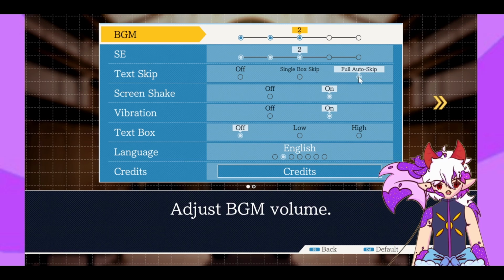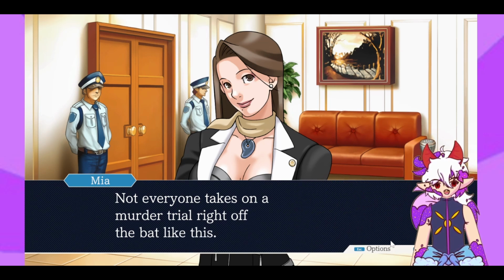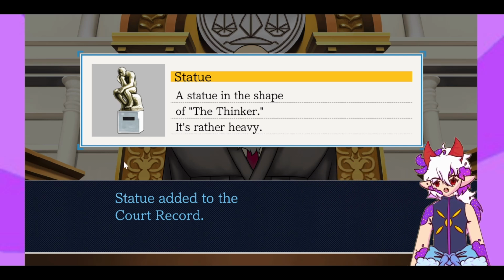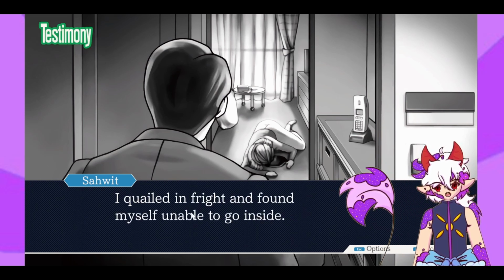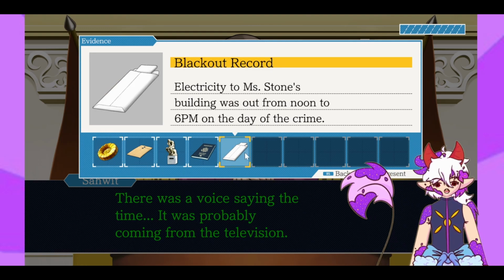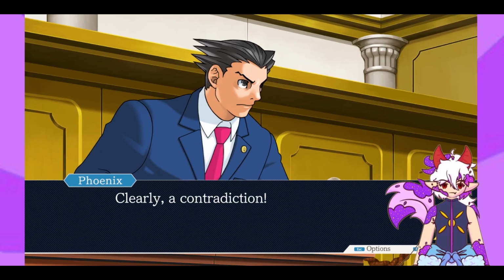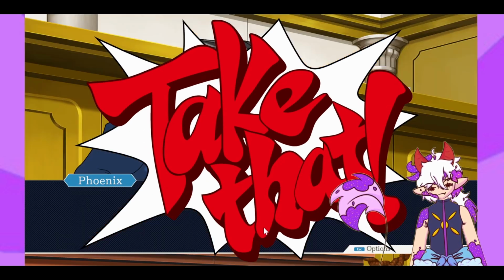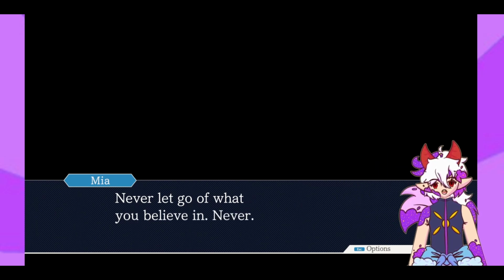full ace attorney stream p1